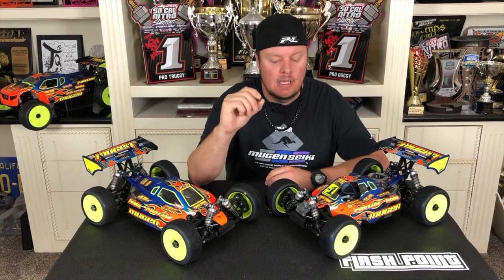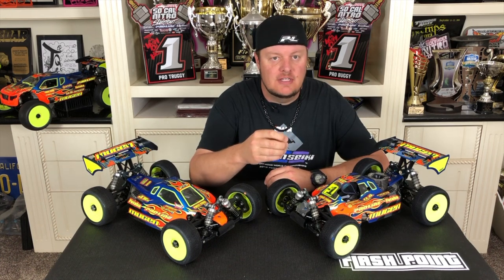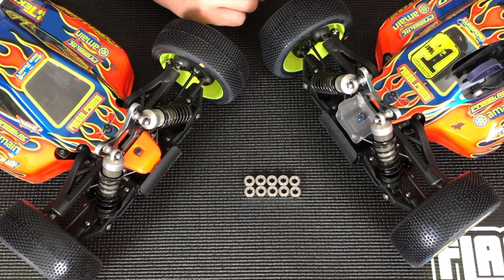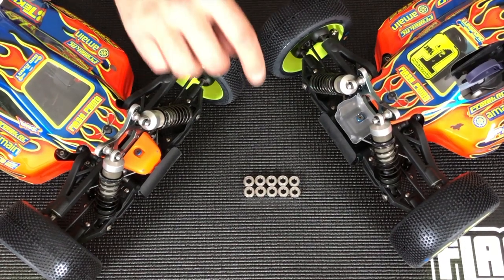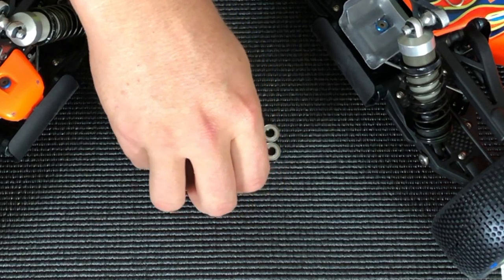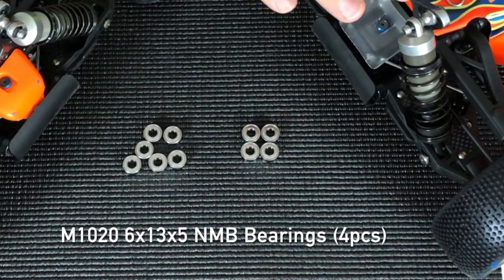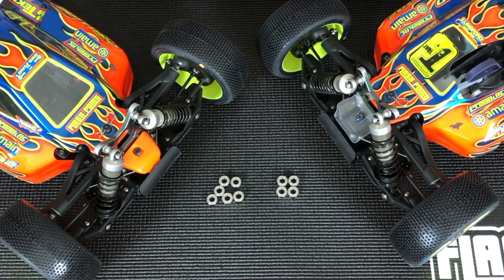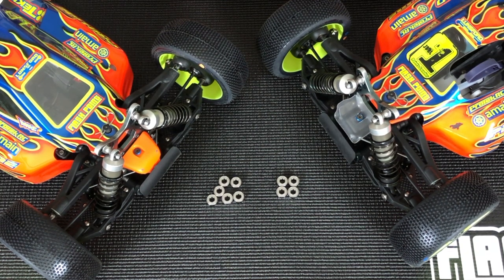Adam Drake from Mugen Seiki Racing talks about the new 6x13x5mm NMB bearings.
Mugen Seiki is now offering high-performance NMB 6mm x 13mm x 5mm bearings.  The NMB bearings use steel shields and light oil to reduce friction to make your drivetrain more efficient.  The NMB bearings are also more durable then stock rubber sealed bearings.

Part Number
E2603/1 6x13x5 NMB Bearings (10pcs)
M1020 6x13x5 NMB Bearings (4pcs)